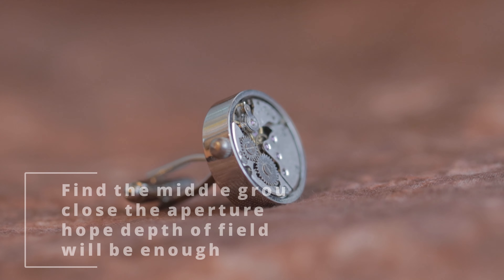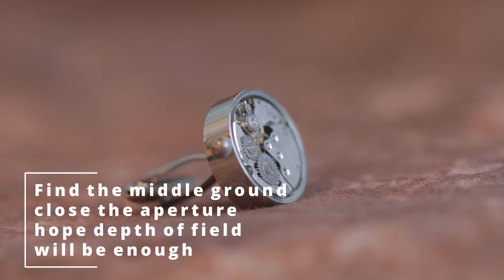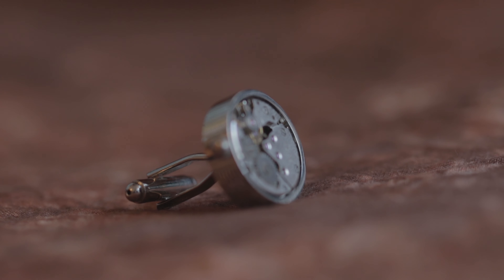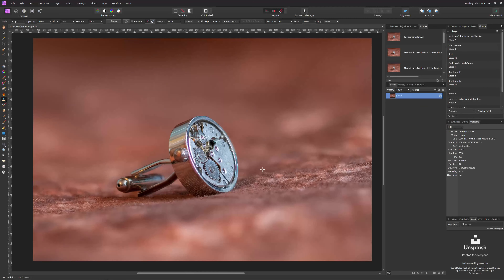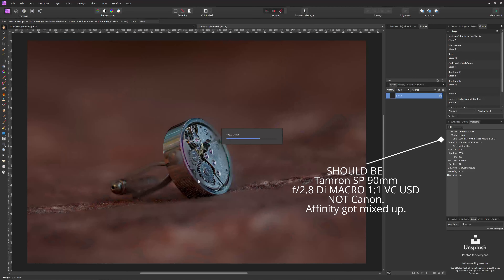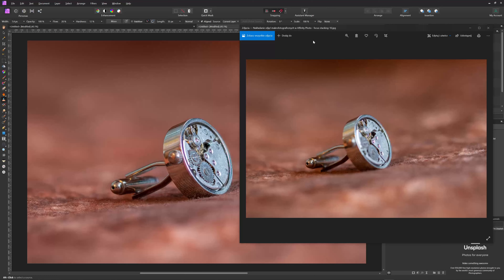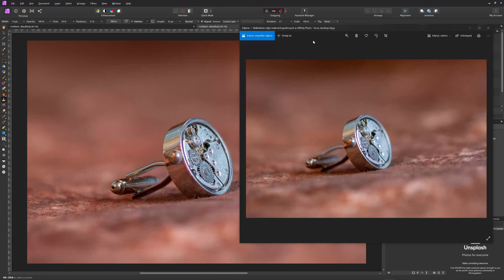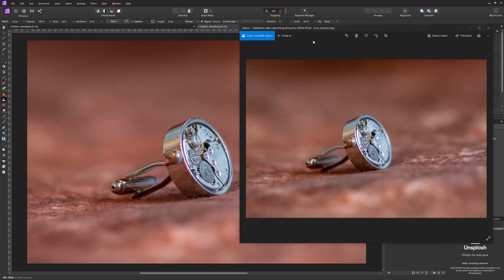🎨📚 FOCUS MERGE Affinity Photo - a focus stacking tutorial macro Tamron 90mm SP F2.8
🎨Howdy fellow Creative !🖖
Today I am going to show you how Affinity Photo works by combining photos to obtain deeper (wider?)  depth of field. Main picture we get will consist of several photos.
 We also compare a single photo taken with the large F16 aperture and what the bokeh effect and the background look like in opposite to F2.8 focus stacking.
 Should we combine photos or is it better to choose a better one? What is the difference ? :)
 Affinity photo has a variety of tools to choose from. We will get acquainted with "Focus merge", that is, obtaining a large depth of field from photos, so that the entire subject is sharp and clear. Definitely my favorite for macro photography.
 What do we need this for?
 When photographing elements in macro mode with high magnification, we often cannot see sufficiently sharp details of the entire scene.
 Only part of the frame is sharp and in focus, "razor" thin or "shallow". Therefore, it is necessary to combine these photos. Simply cropping will lower out resolution. Macrophotography keeps the pixel density and detail at their best.
How to focus merge ? Focus stack ? Combine depth of field ?
- We can do it manually by masking individual photos on top of each other.
- We can also rely on the automatic Affinity logic. It works like stitching panoramas.
The "focus stacking" or "focus merge" technique that provides us with a sharp and clear photo works best with a large number of photos. A larger number of photos allows for more precise gluing together of individual focused elements.

Lens in the video is Tamron SP 90mm F/2.8 Di VC USD 1:1 Macro

Timestamps :
00:00 Intro
00:12 Setting the cufflink
00:45 Depth of field overview
01:12 Stopping down the aperture (or stepping ? )
01:40 Camera settings
02:00 Problem with the depth of field
02:32 Taking pictures
02:42 Stacking photos in Affinity Photo - focus merge
03:34 Compare single and combined pictures
04:37 Compare mrged photo with single picture F16

Likes, subs and comments help to appreciate my work ! Got ideas ? Feel free to hit me up !